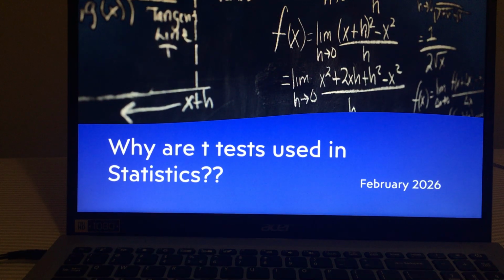Stats 3_3 Assumptions for one sample mean z test_Two assumptions for one sample mean t test_